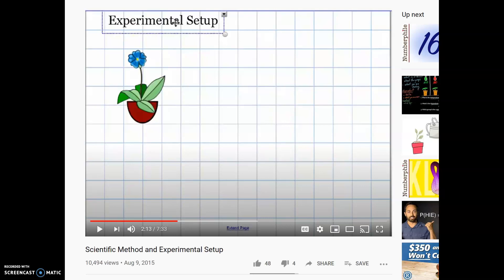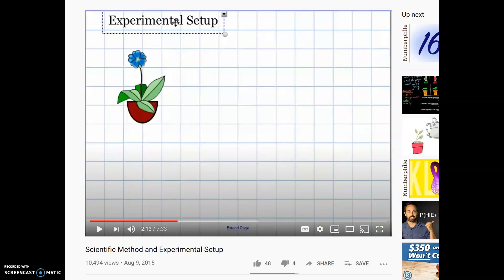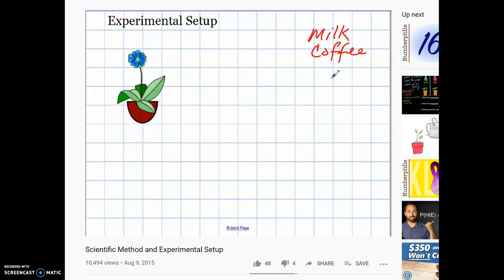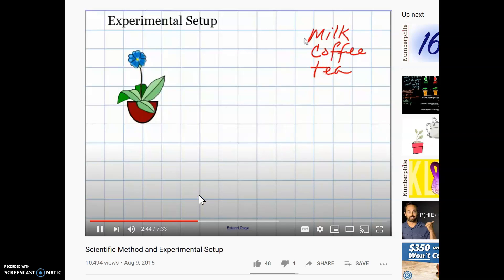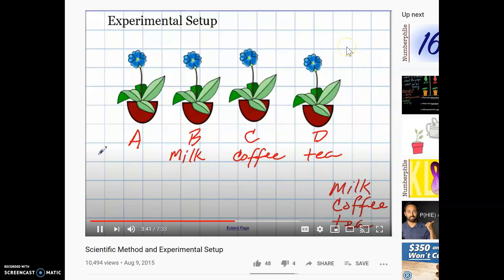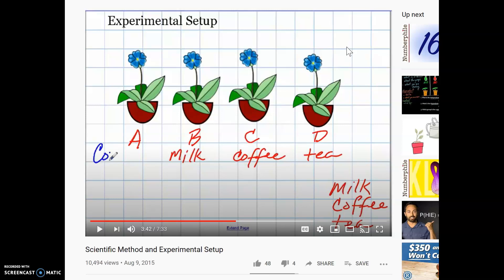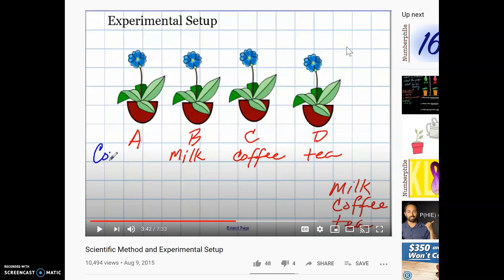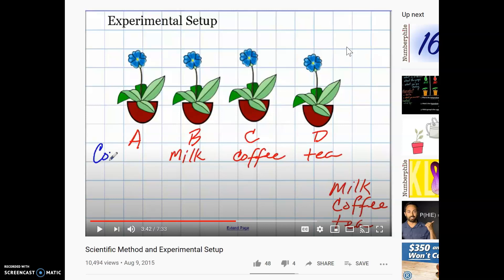3 Plant Experiment Problem & Hypothesis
Use this brief guided video as a follow-up to the original video you will play to the class first.